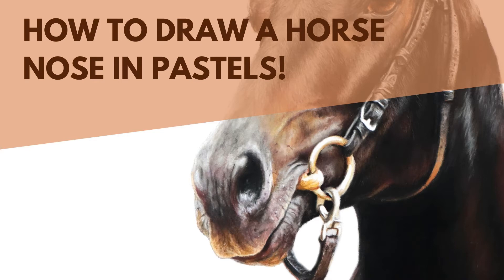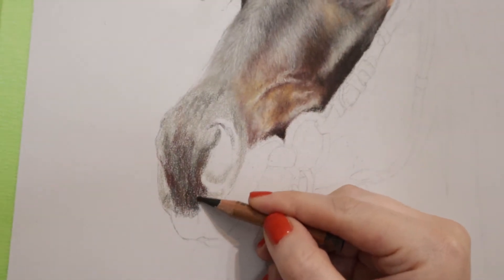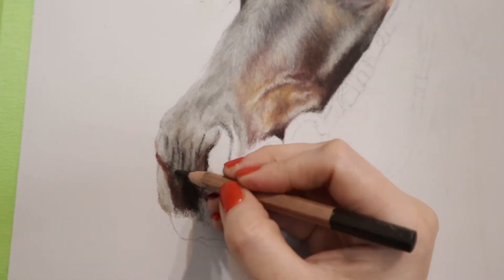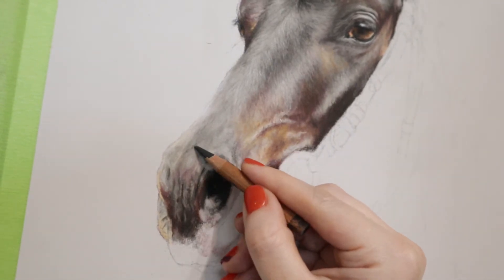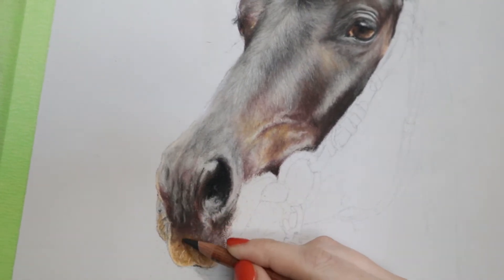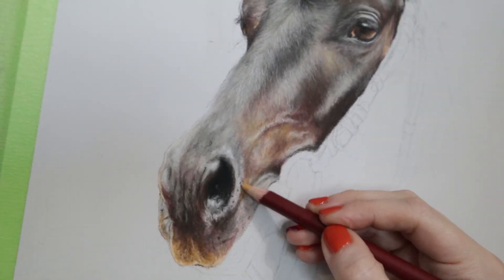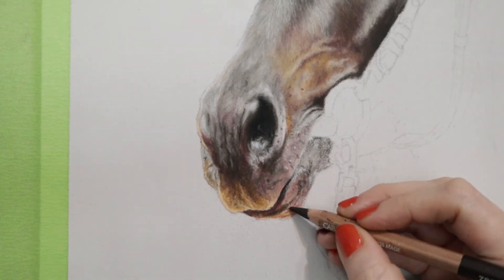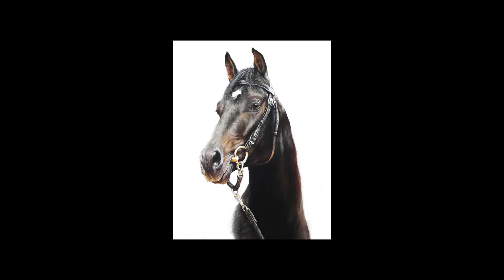Horse Nose Tutorial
Hi everyone!

Here are some important things to check out.

Materials:
Paper-Pastelmat paper in dark grey
Pencils:
Carbothello Pastel Pencils -Great for laying colour
Faber Castell Pitt Pencils - Great for details
Caran d-ache Pastel Pencils - High Pigment but soft Lead.

If you have any questions, comments or concerns please post them in the comments below!